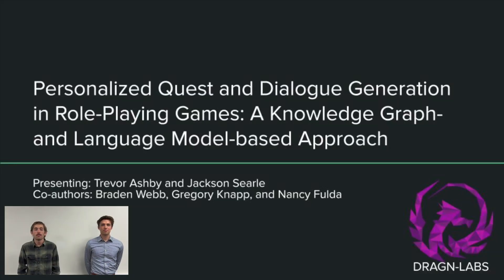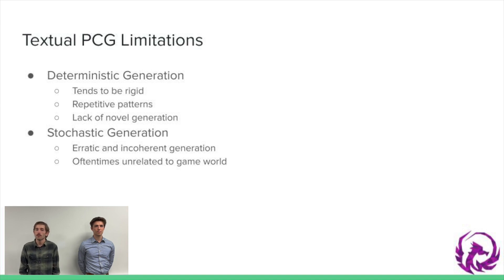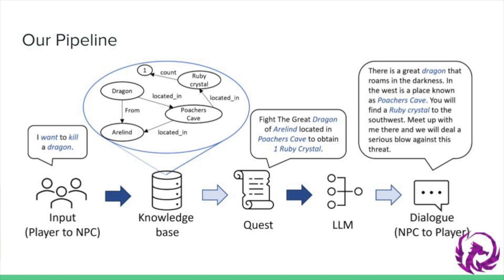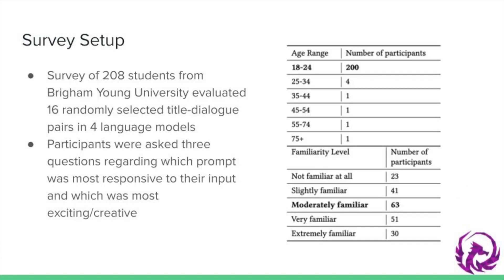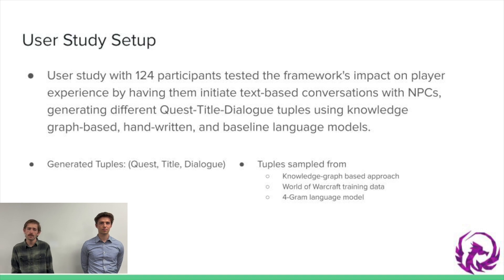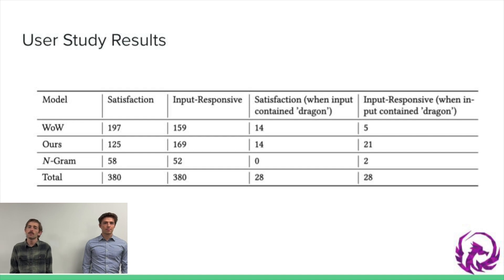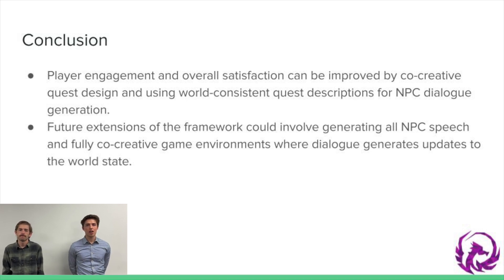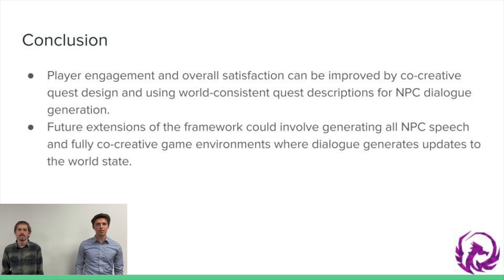Personalized Quest and Dialogue Generation in Role-Playing Games: A Knowledge Graph- and Language...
Trevor Ashby, Braden K Webb, Gregory Knapp, Jackson Searle, Nancy Fulda

Session: Games beyond Gaming

Procedural content generation (PCG) in video games offers unprecedented opportunities for customization and user engagement. Working within the specialized context of role-playing games (RPGs), we introduce a novel framework for quest and dialogue generation that places the player at the core of the generative process. Drawing on a hand-crafted knowledge base, our method grounds generated content with in-game context while simultaneously employing a large-scale language model to create fluent, unique, accompanying dialogue. Through human evaluation, we confirm that quests generated using this method can approach the performance of hand-crafted quests in terms of fluency, coherence, novelty, and creativity; demonstrate the enhancement to the player experience provided by greater dynamism; and provide a novel, automated metric for the relevance between quest and dialogue. We view our contribution as a critical step toward dynamic, co-creative narrative frameworks in which humans and AI systems jointly collaborate to create unique and user-specific playable experiences.